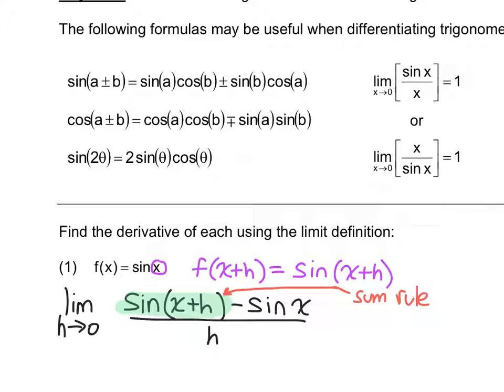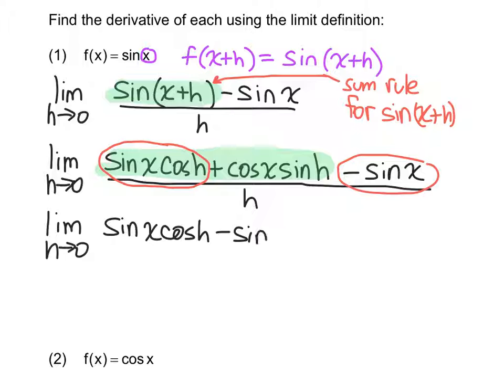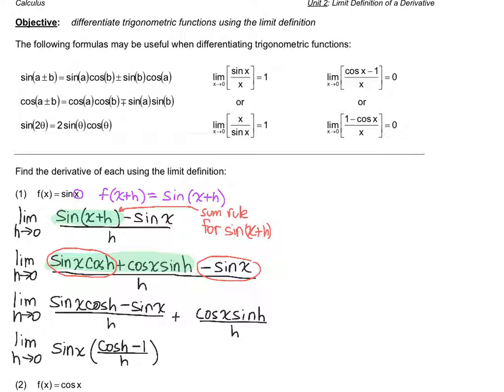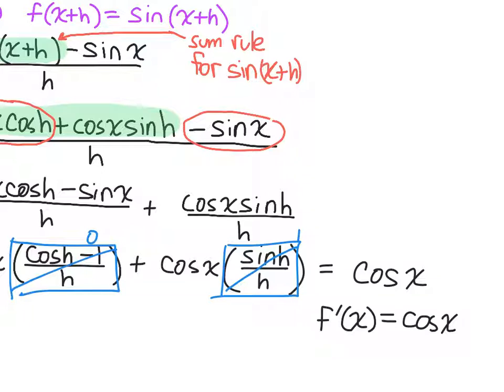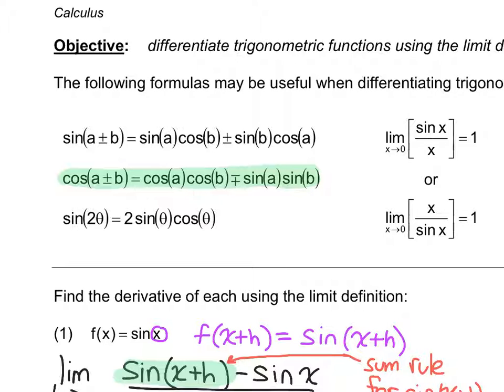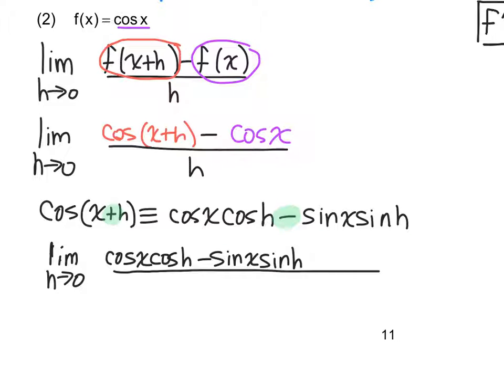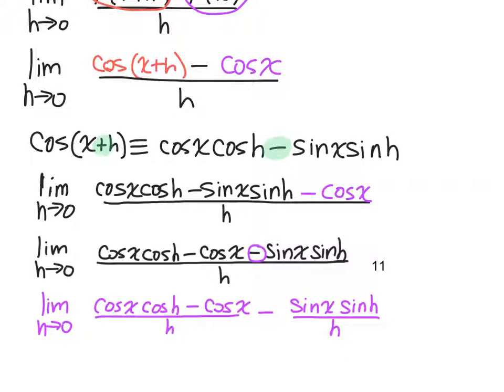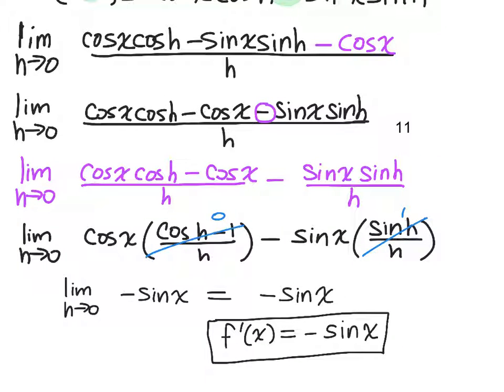Calc Unit 2- 2019-2020 p11